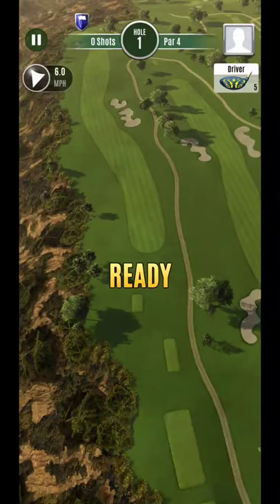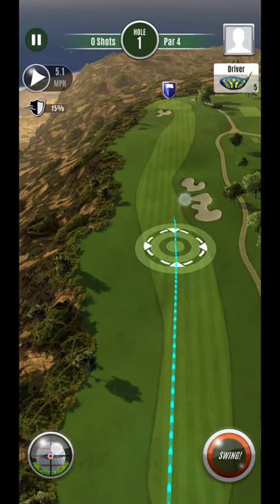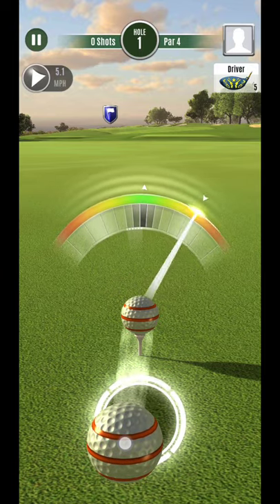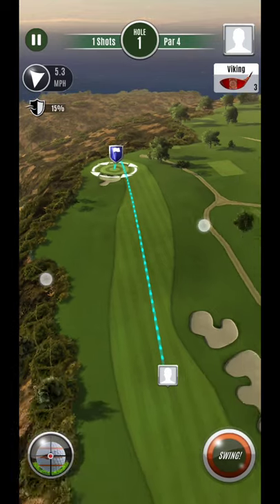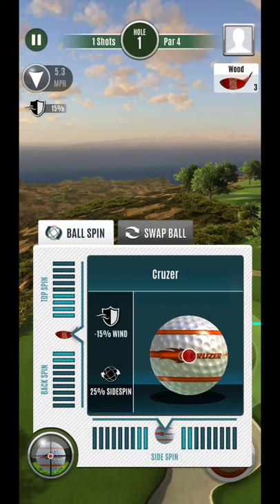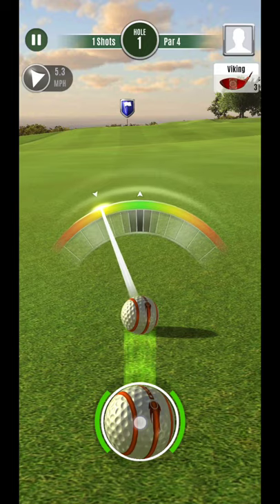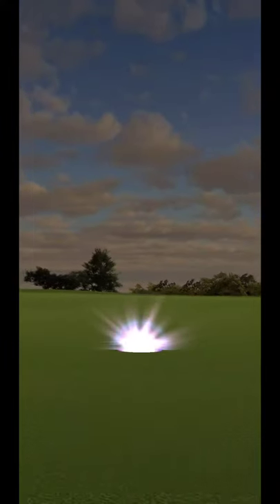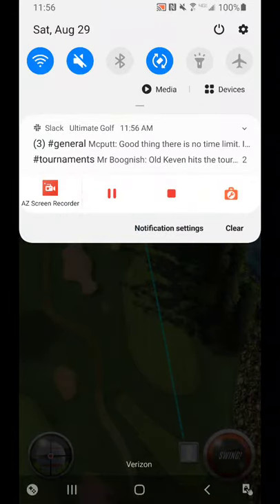Ultimate Golf Now Classic 18 Hole 1 ROOKIE Div